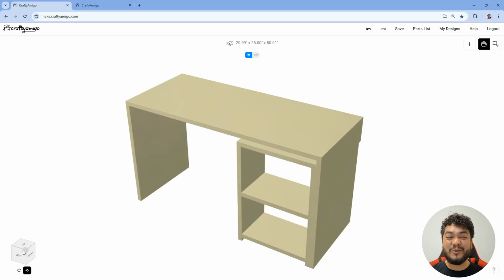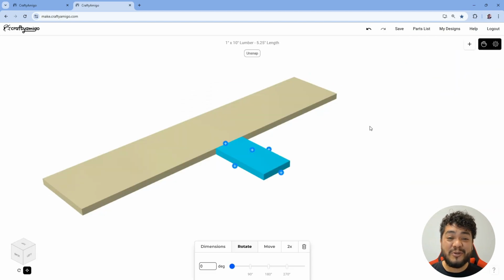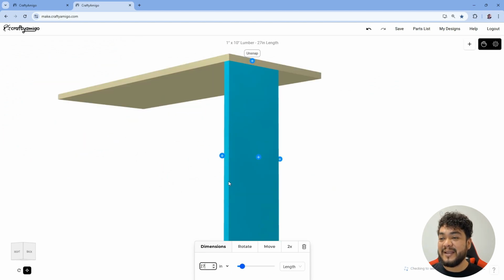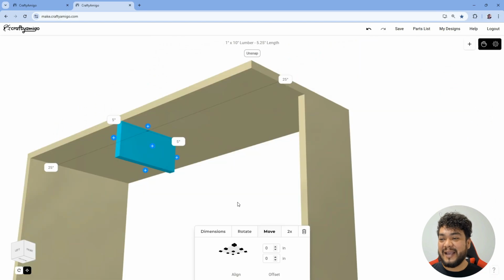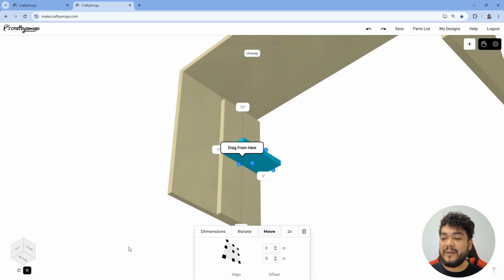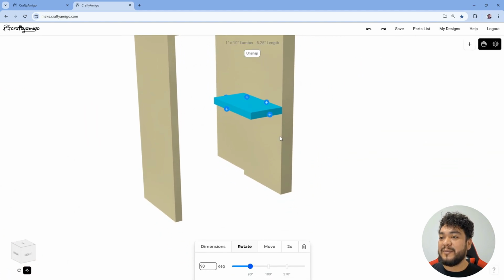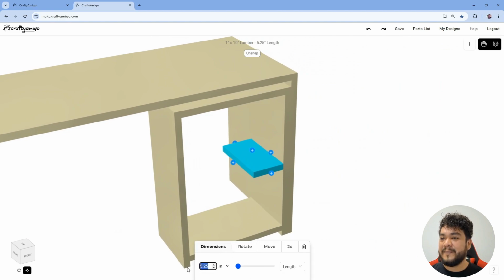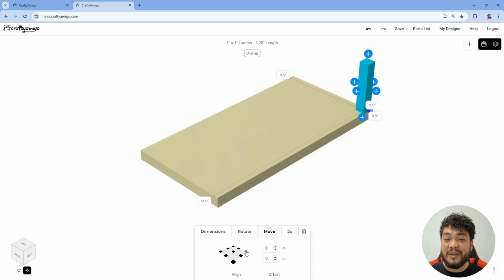Design a Wooden Desk From Scratch! Crafty Amigo Tutorial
Here we walk you through step by step on how to create a Wooden Desk from scratch in Crafty Amigo.

Let us know what other designs you'd like us to cover next!